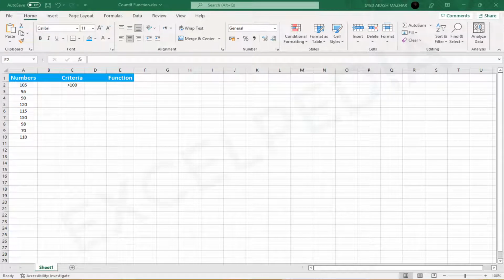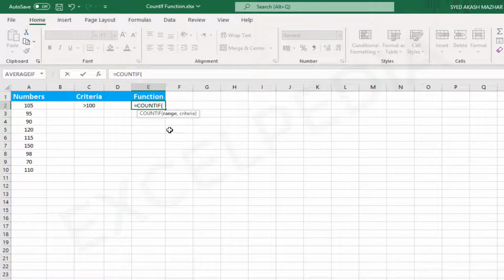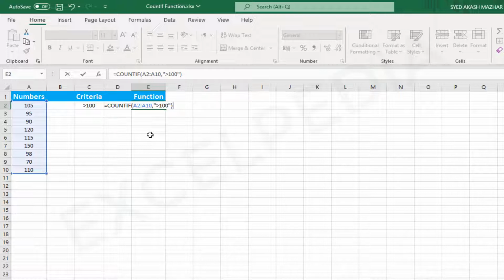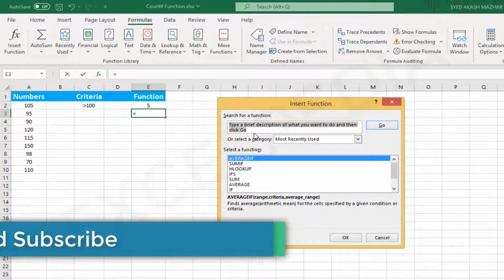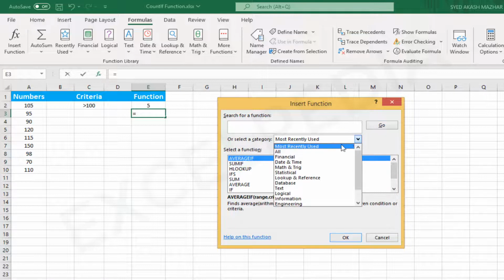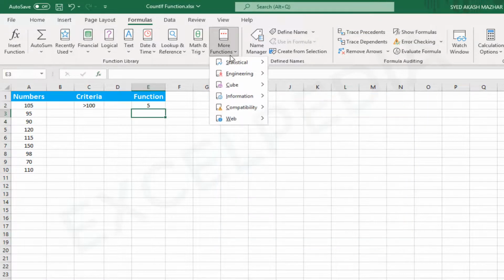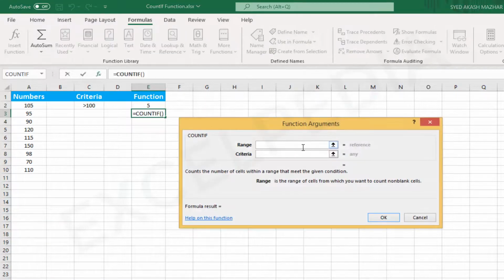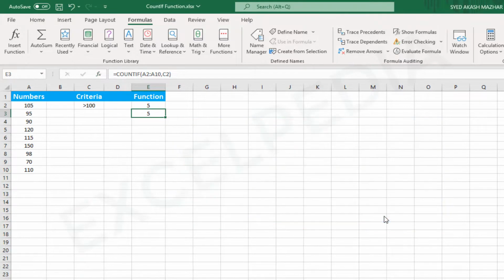Excel =CountIf, count cells in a range that meet a single condition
COUNTIF is an Excel function to count cells in a range that meet a single condition